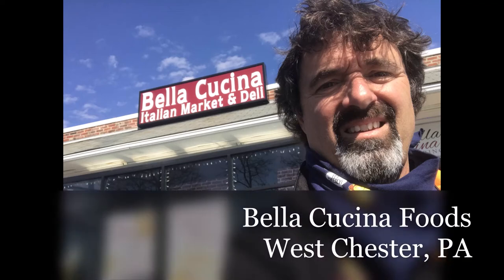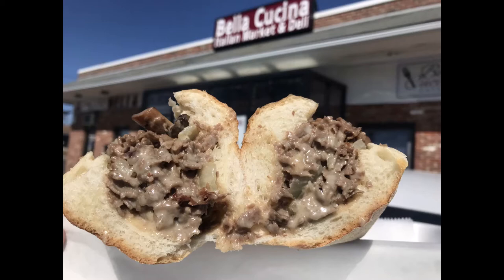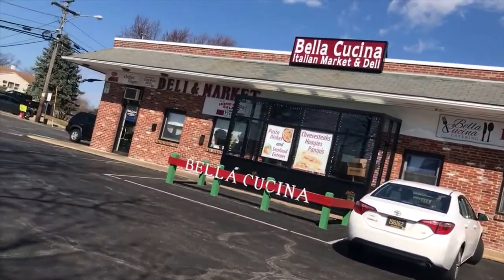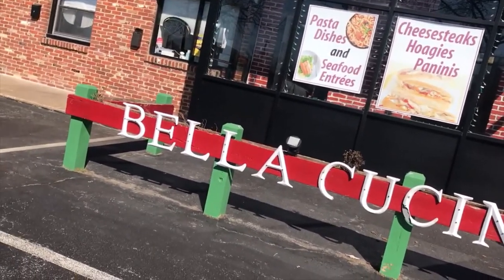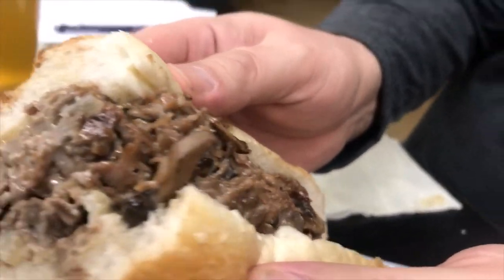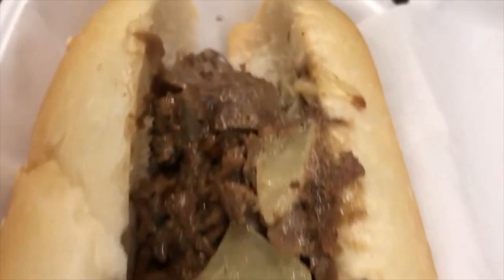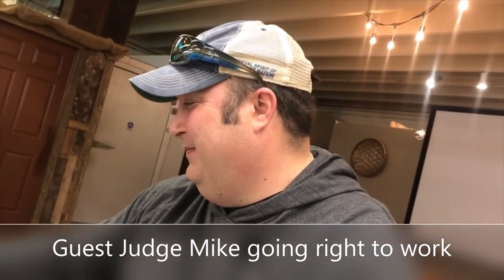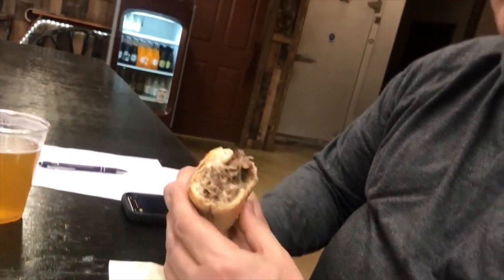Bella Cucina Foods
7 seed

3 N Five Points Rd
West Chester, PA